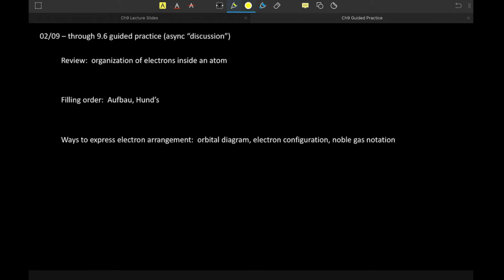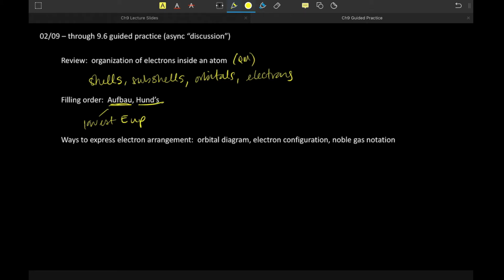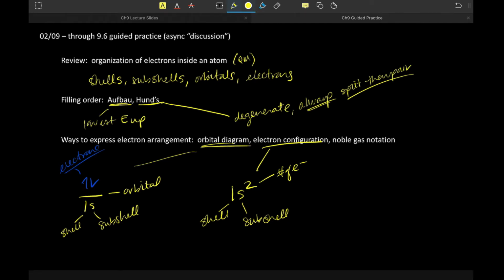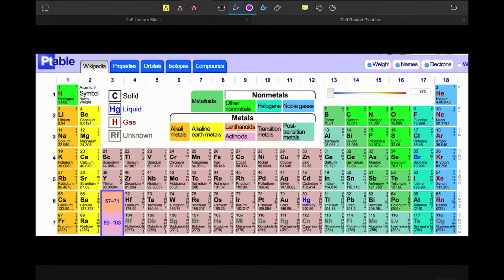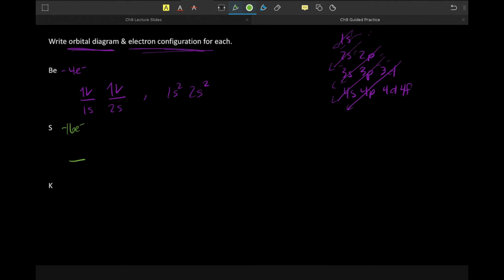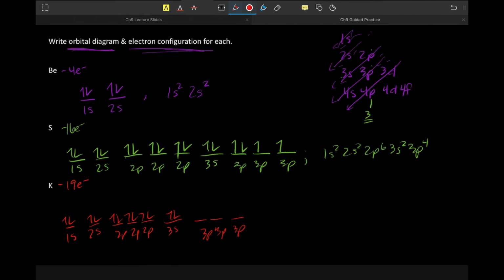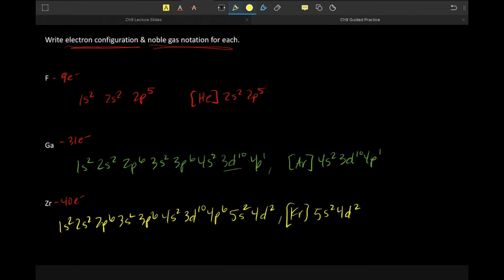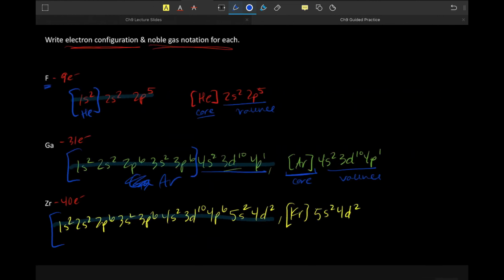Ch9 Guided Practice